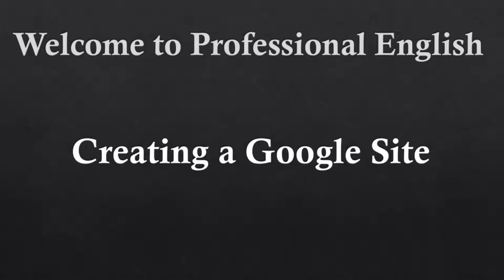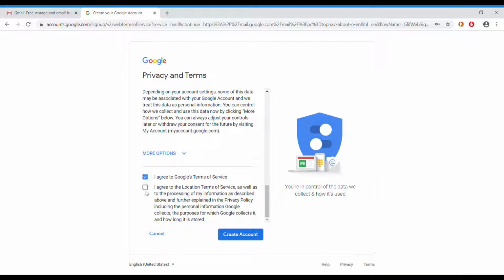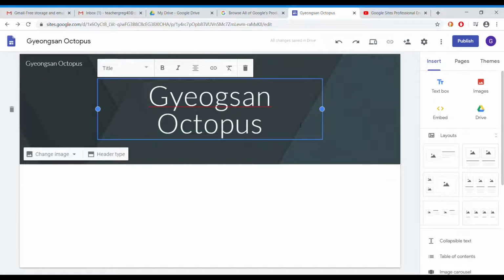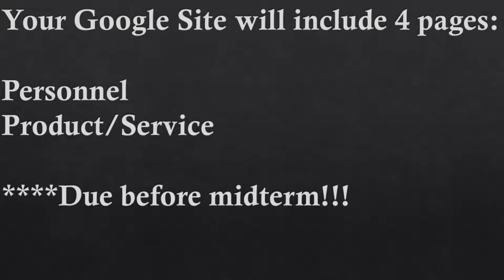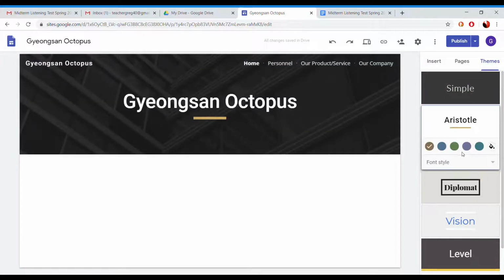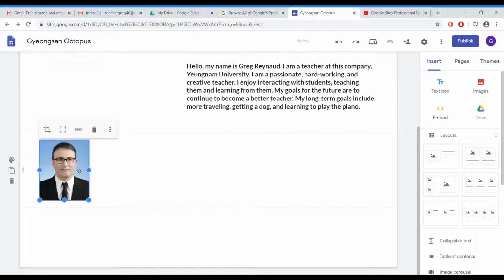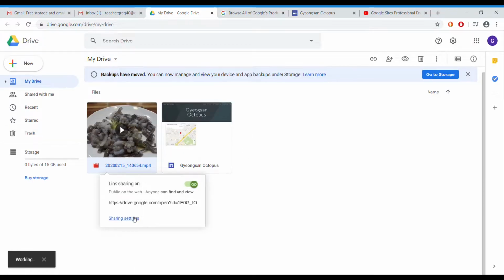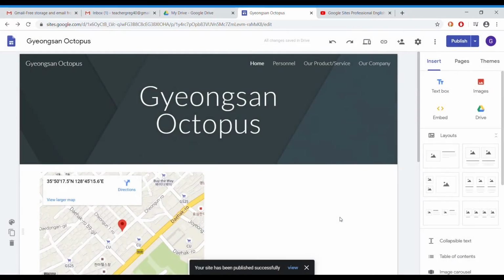Gmail and Google Sites Tutorial Professional English YUFLI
How to get a Gmail account and create a website using Google Sites.